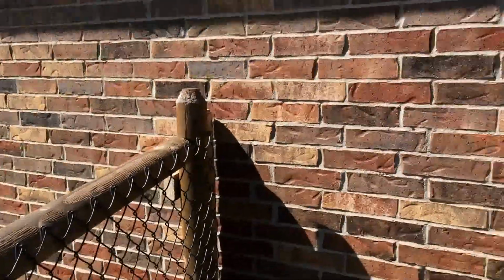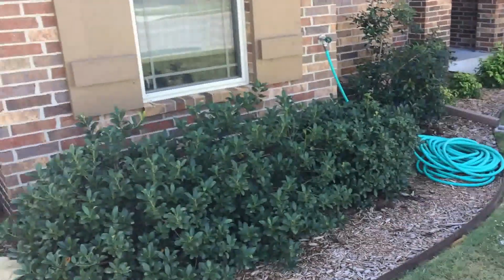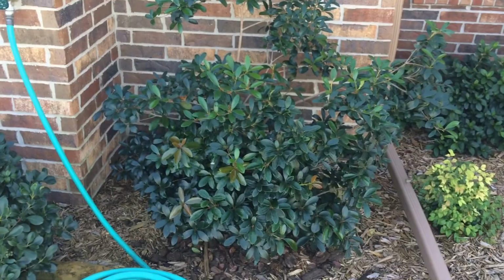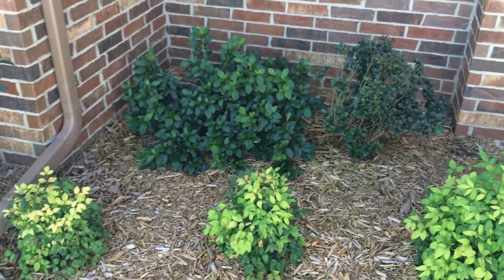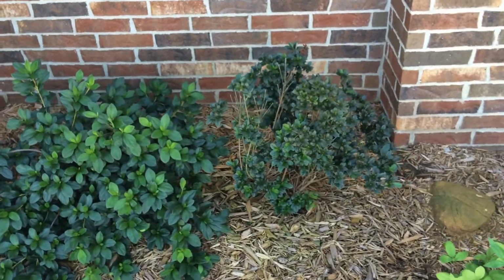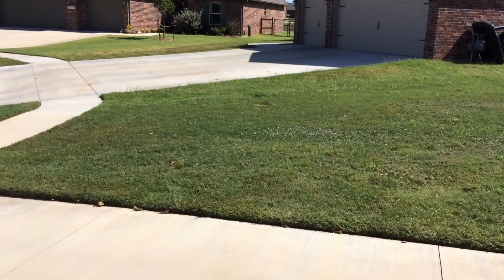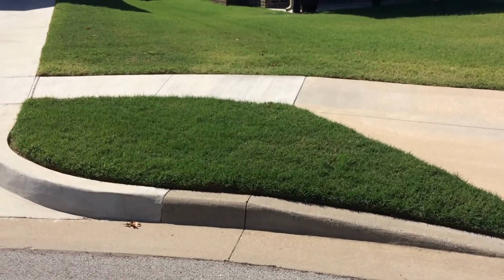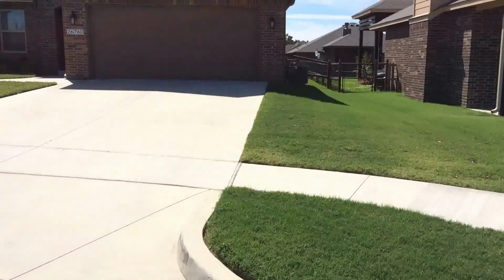Front Yard & Landscaping Summer Tour (2016)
Front yard & landscaping tour after mowing, trimming, edging, fertilizing at the end of the summer season. Featuring Eddie Bear the Cairn Terrier.

There has been a moderate drought since early July and was abnormally dry beginning in June. After the spring rains, the precipitation have been sparse from June through September.